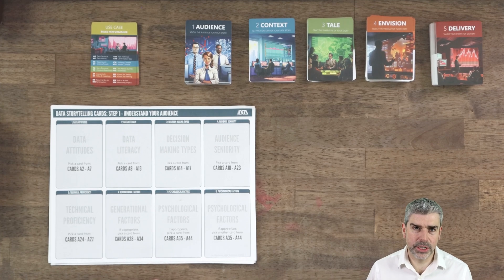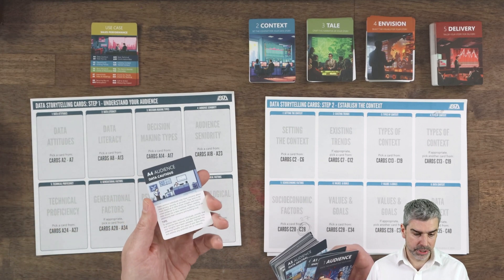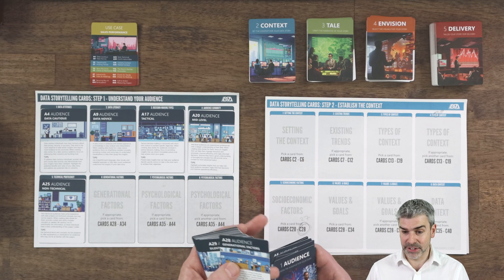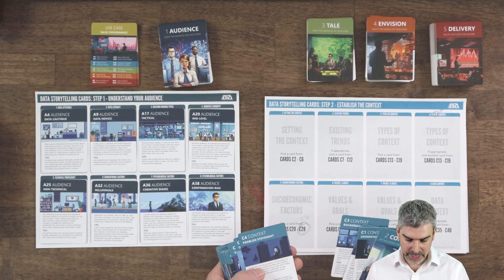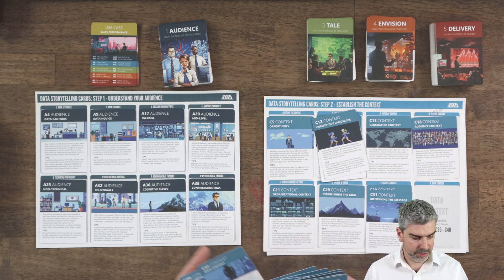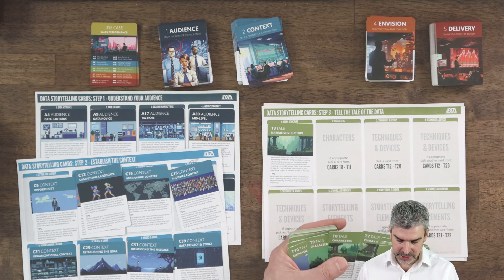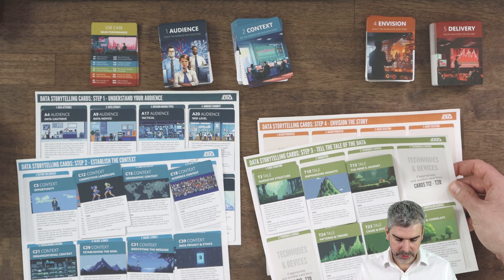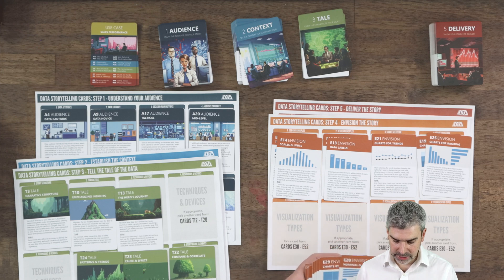Data Storytelling Cards - Case Study - HR Dashboard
This case study covers an example of how to use the Data Storytelling Cards for crafting the narrative for a HR dashboard.